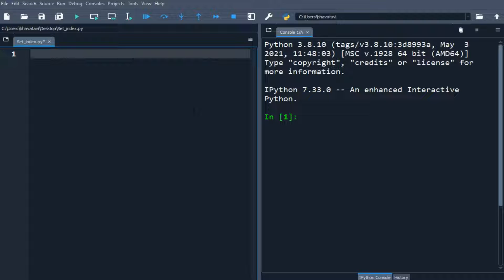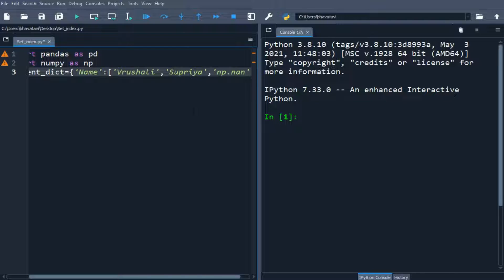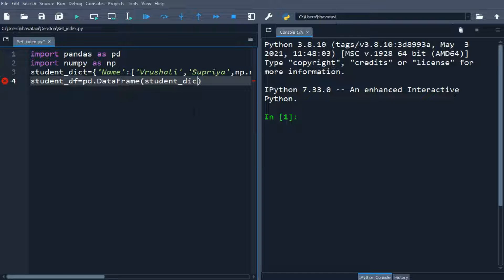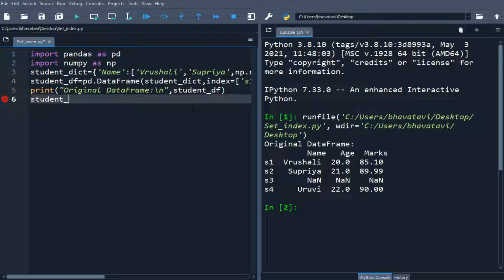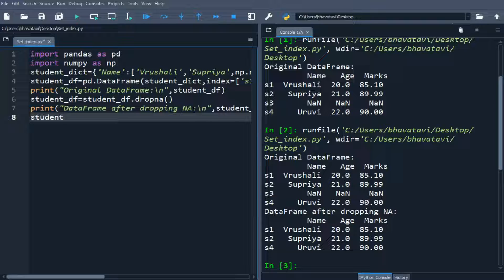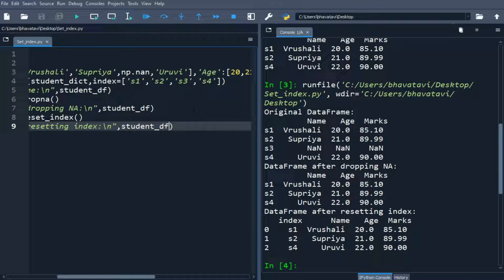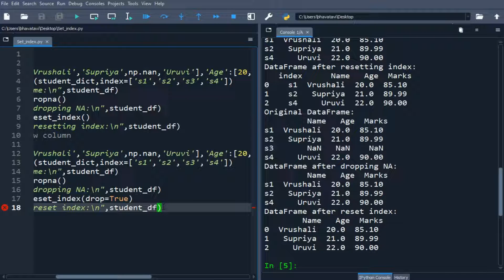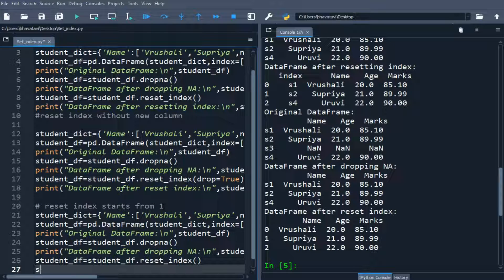70. Reset Index in Pandas DataFrame with code || dropna(), reset_index(), RangeIndex(), rename()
Code:
student_dict={'Name':['Vrushali','Supriya',np.nan,'Uruvi'],'Age':[20,21,np.nan,22],'Marks':[85.10,89.99,np.nan,90]}
student_df=pd.DataFrame(student_dict,index=['s1','s2','s3','s4'])
print("Original DataFrame:\n",student_df)
student_df=student_df.dropna()
print("DataFrame after dropping NA:\n",student_df)
student_df=student_df.reset_index()
print("DataFrame after resetting index:\n",student_df)
reset index without new column

student_dict={'Name':['Vrushali','Supriya',np.nan,'Uruvi'],'Age':[20,21,np.nan,22],'Marks':[85.10,89.99,np.nan,90]}
student_df=pd.DataFrame(student_dict,index=['s1','s2','s3','s4'])
print("Original DataFrame:\n",student_df)
student_df=student_df.dropna()
student_df=student_df.reset_index(drop=True)
print("DataFrame after reset index:\n",student_df)

# reset index starts from 1
student_dict={'Name':['Vrushali','Supriya',np.nan,'Uruvi'],'Age':[20,21,np.nan,22],'Marks':[85.10,89.99,np.nan,90]}
student_df=pd.DataFrame(student_dict,index=['s1','s2','s3','s4'])
print("Original DataFrame:\n",student_df)
student_df=student_df.dropna()
student_df=student_df.reset_index()
student_df.index=student_df.index+1
print("After reset index:\n",student_df)

reset index to the range of numbers
student_dict={'Name':['Vrushali','Supriya',np.nan,'Uruvi'],'Age':[20,21,np.nan,22],'Marks':[85.10,89.99,np.nan,90]}
student_df=pd.DataFrame(student_dict,index=['s1','s2','s3','s4'])
print("Original DataFrame:\n",student_df)
student_df=student_df.dropna()
student_df.index=pd.RangeIndex(start=101,stop=101+len(student_df),step=1)
print("After reset index:\n",student_df)

reset index and change column name
student_dict={'Name':['Vrushali','Supriya',np.nan,'Uruvi'],'Age':[20,21,np.nan,22],'Marks':[85.10,89.99,np.nan,90]}
student_df=pd.DataFrame(student_dict,index=['s1','s2','s3','s4'])
print("Original DataFrame:\n",student_df)
student_df=student_df.dropna()
student_df=student_df.reset_index().rename(columns={'index':'ID'})
print("After reset index:\n",student_df)